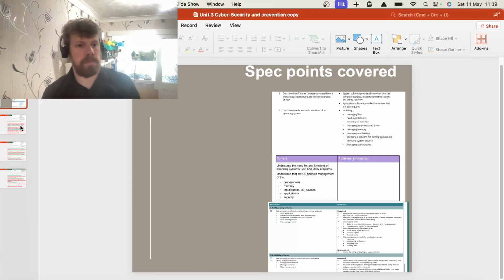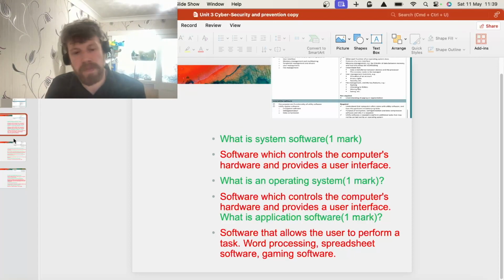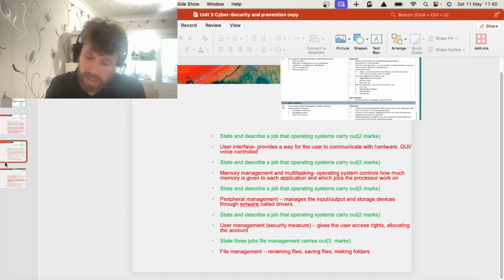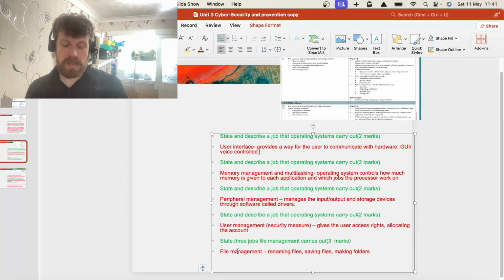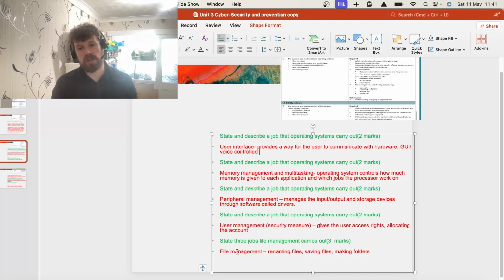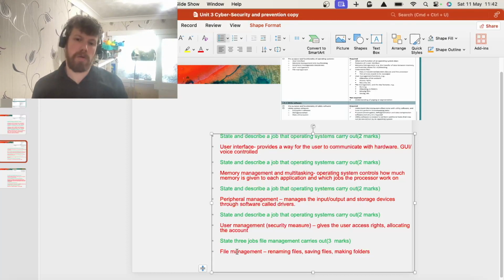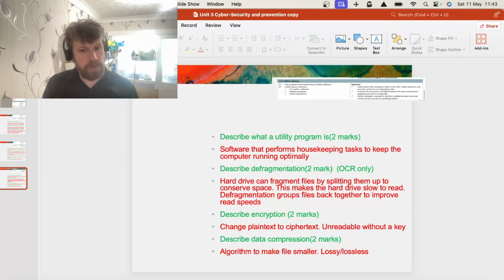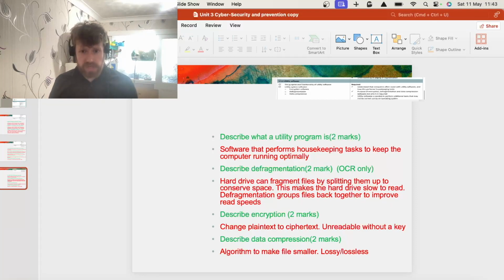GCSE Computer Science AQA unit 4 Operating systems and Utility Software